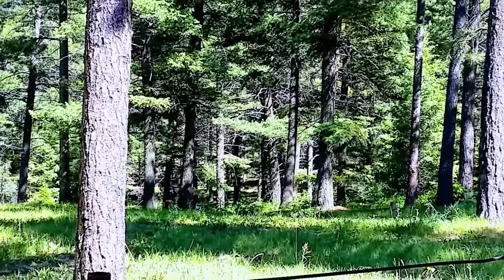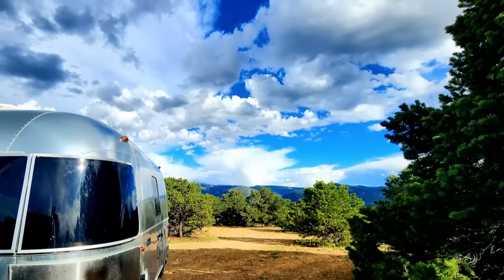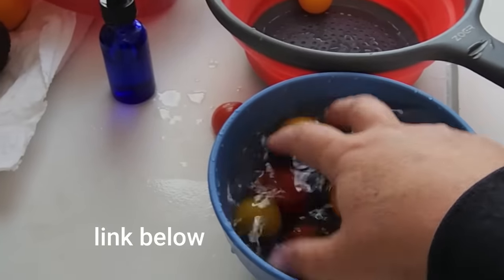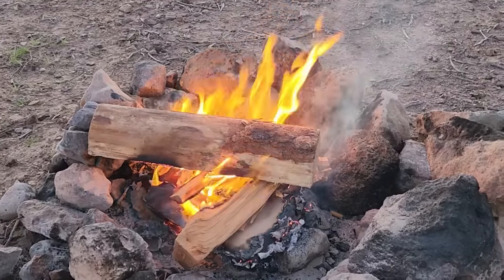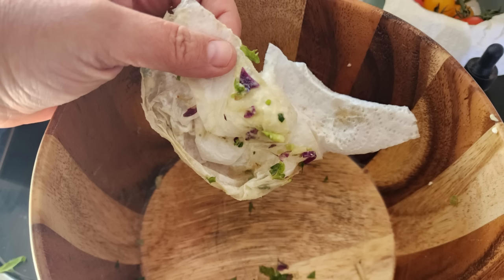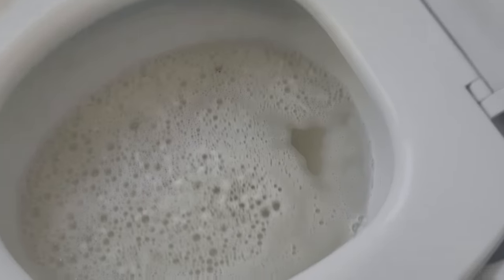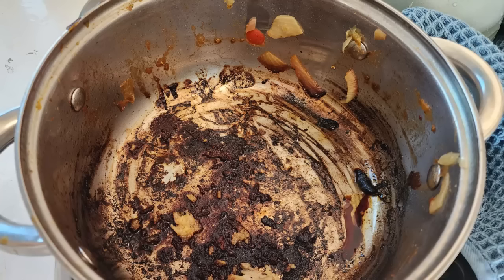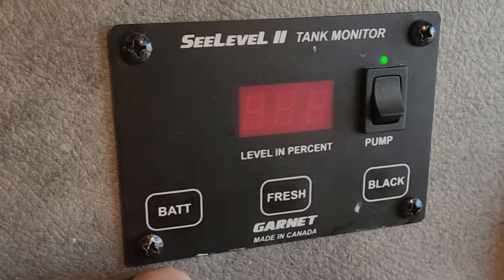2 Weeks 20 Gallons?! 🤩PRO TIPS RV BOONDOCKING WATER: How to Double Your Time Dry Camping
If you disperse camp, wild camp, dry camp or boondock, this video will give you PRO TIPS and hacks on how to drastically extend your fresh water and your time travelling peacefully in nature (before having to fill your fresh water tank, dump your black tank or head back to an RV Park!)

The link for the food grade HP and Micellar water can be found below!
*FIND ALL LINKS HERE (scroll down)!
🛒🛍️GEAR MENTIONED IN THIS VIDEO

❓Read Robin's BOOKS Here:
*🤑WORK FROM HOME WHILE YOU ROAM:
The Ultimate Guide to Jobs that Can Be Done from Anywhere
* 🤠Be A Nomad Change Your Life:
🥾DISCOUNT LINK FOR CAMPERSCARD!